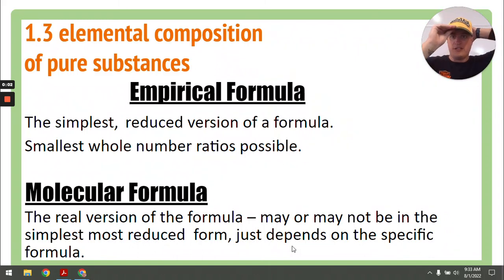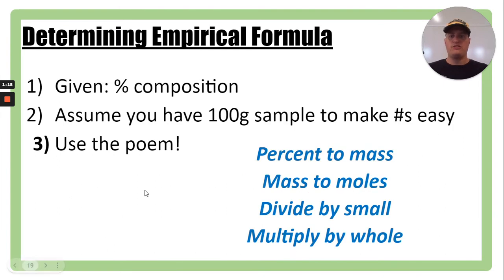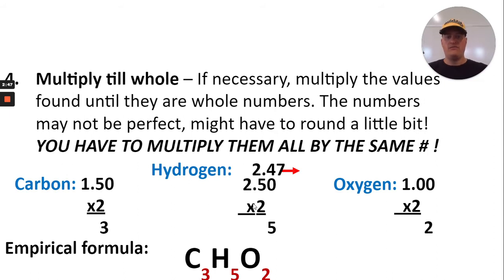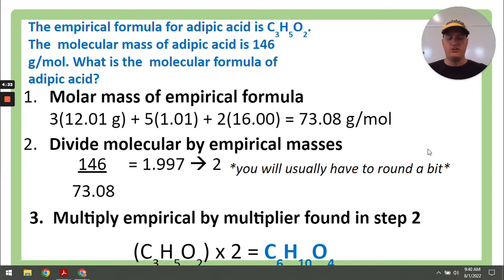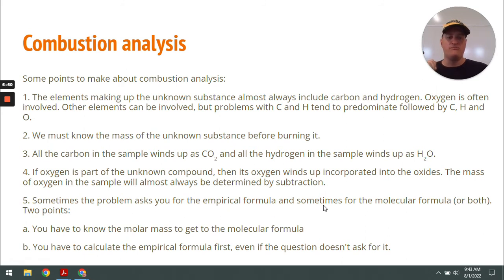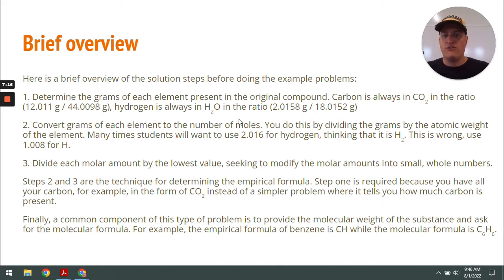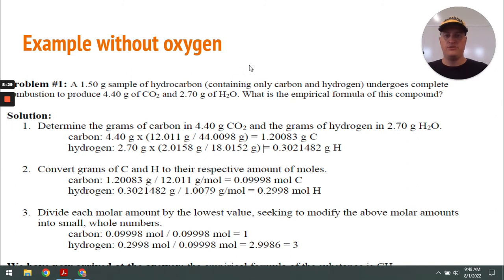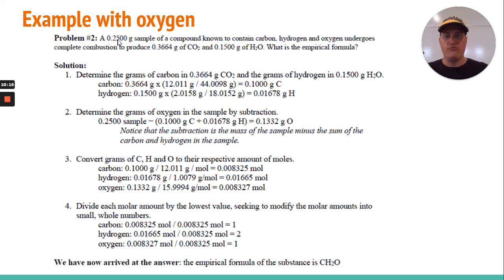1 3 elemental composition of pure substances